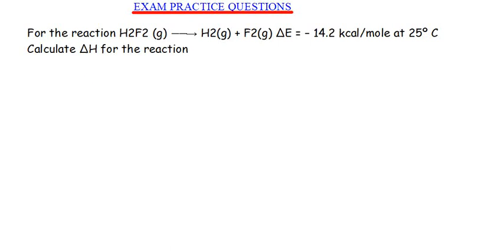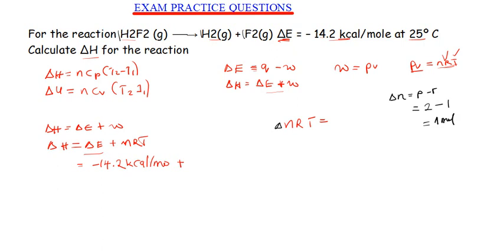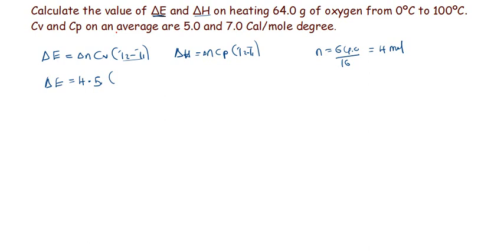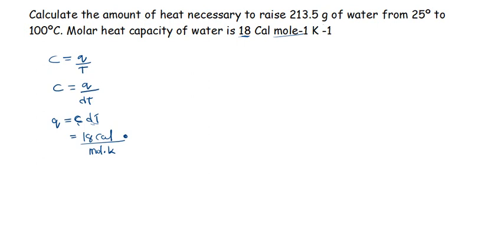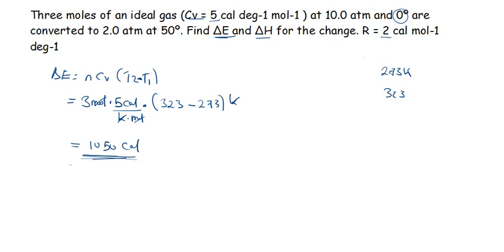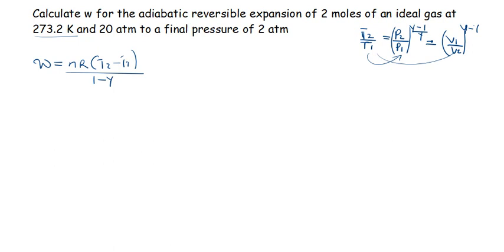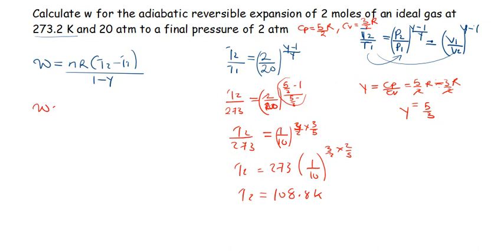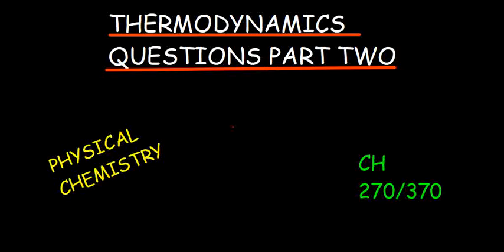THERMODYNAMICS EXAM QUESTIONS PART TWO